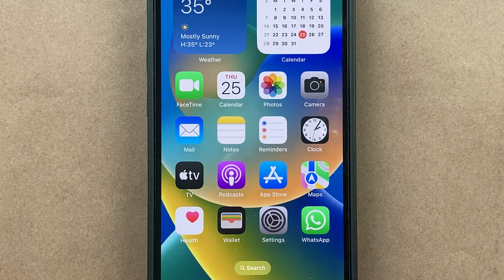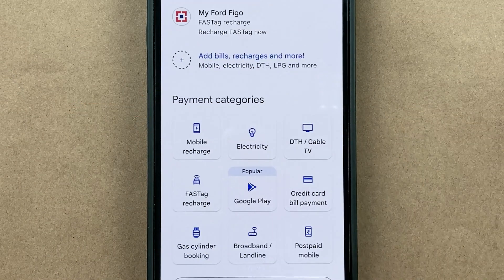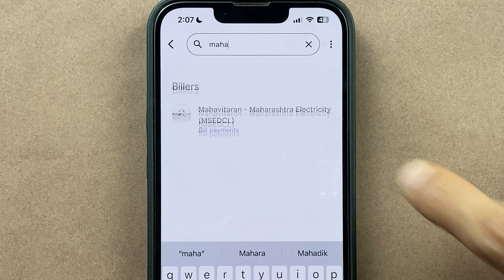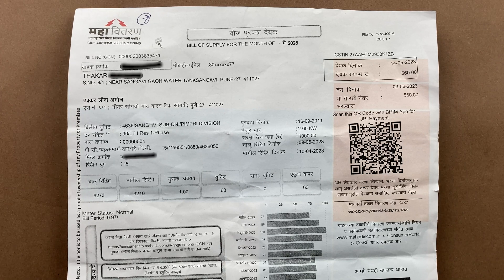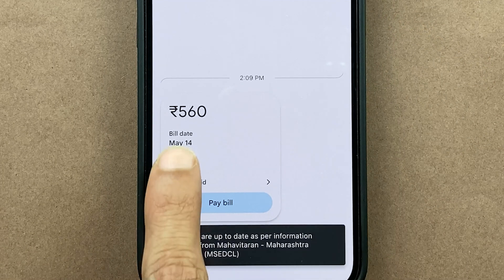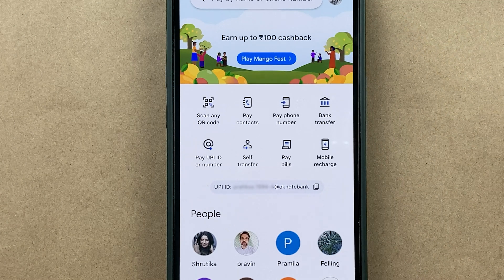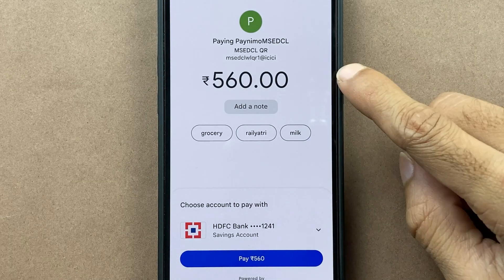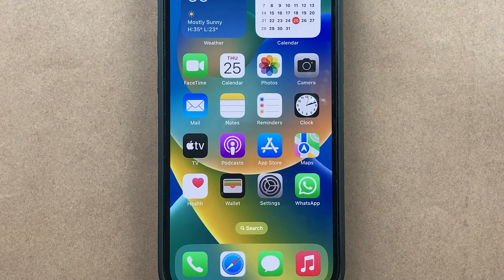How To Pay Electricity Bill By Google Pay | Pay Electricity Bill On Google Pay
Google pay electricity bill pay. Check the steps on how to pay the electricity bill using the google pay app. Learn how to find the option in the the mobile application of the google pay and to where can pay the electricity bill in the app itself.